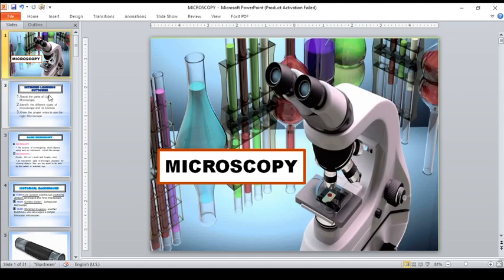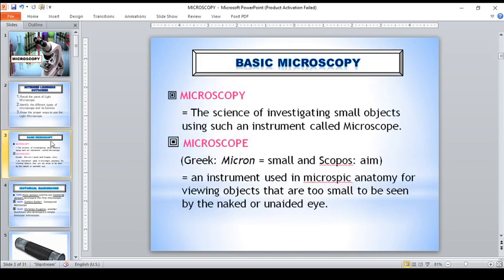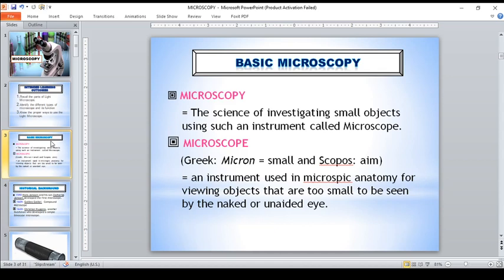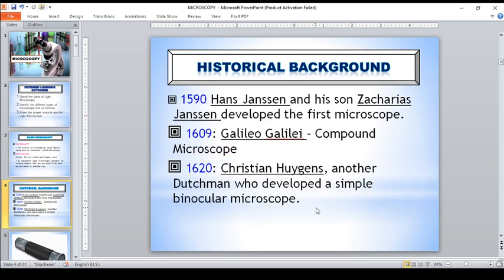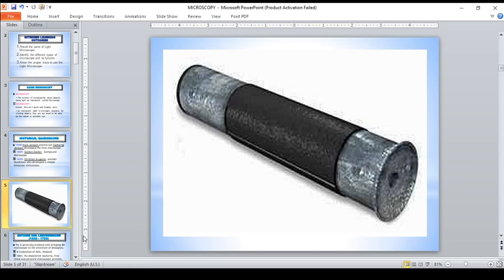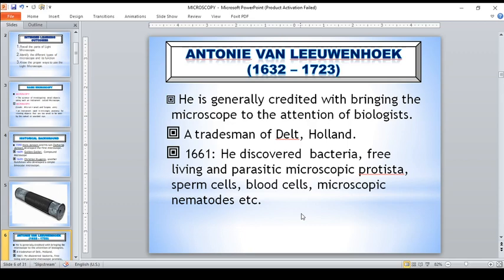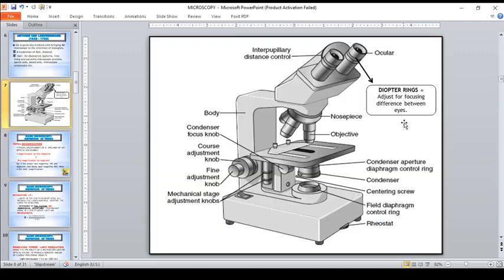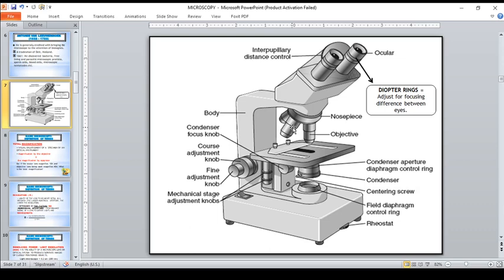microscopy part 1